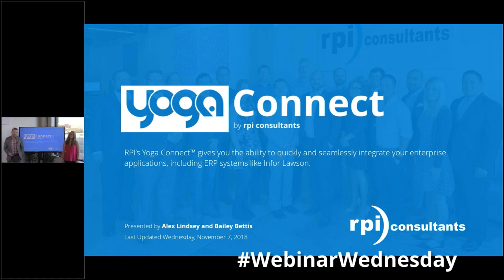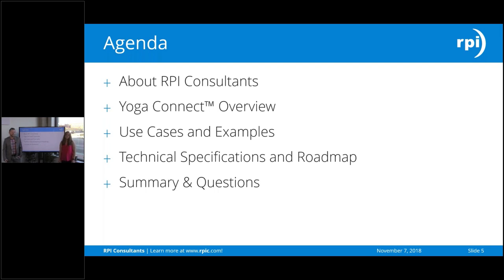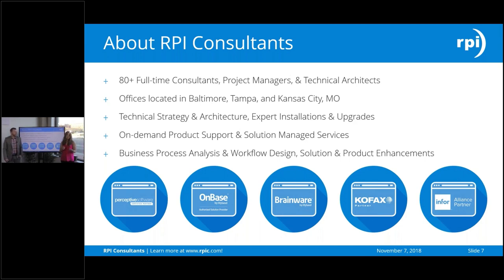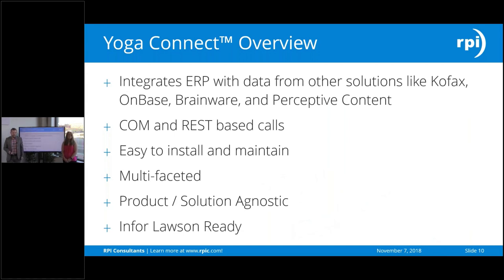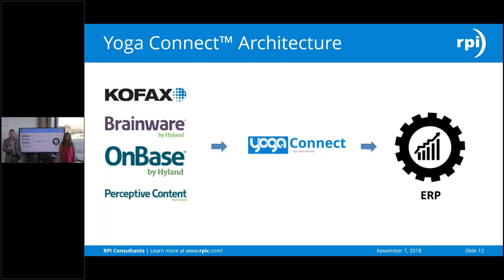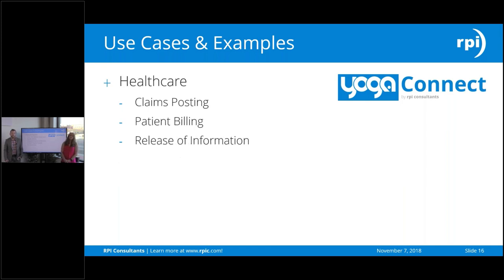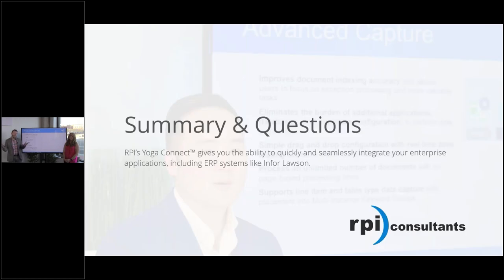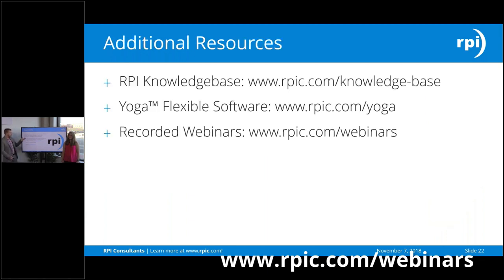Yoga Connect for ECM and ERP Integration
Often, the most complicated part about integrating your content management platform with your ERP is the precarious combination of custom scripts, scheduled server tasks, and imports/exports of flat data files and images. These integrations create multiple points of failure and provide poor auditing and tracking for individual records.

That’s why RPI has developed Yoga Connect, an API based connector for Kofax, OnBase, or Perceptive Content to exchange data programmatically with some of the largest ERP vendors, including Lawson and Microsoft Dynamics.

In this webinar, RPI Senior Solution Architect Alex Lindsey and Project Coordinator Bailey Bettis will provide a detailed overview of Yoga Connect and give a few examples of how you can replace your current integration solutions.